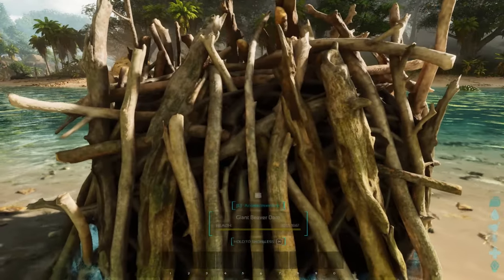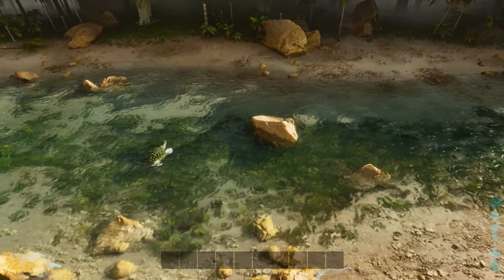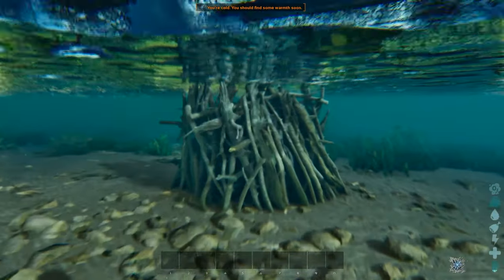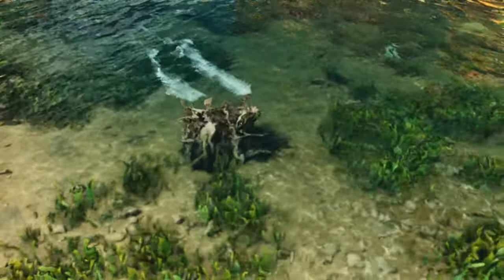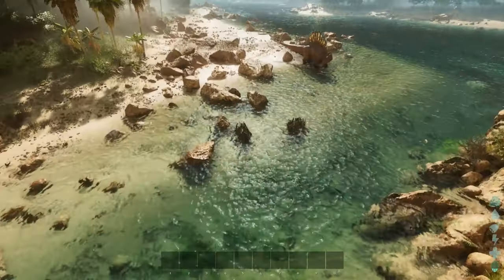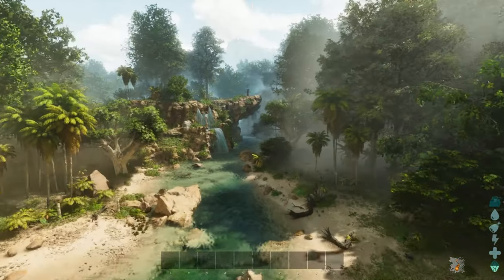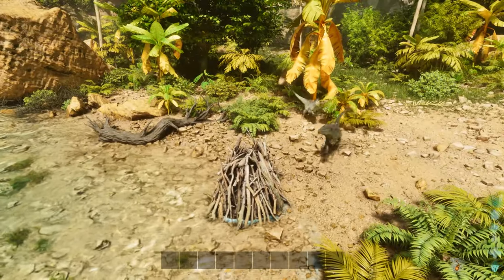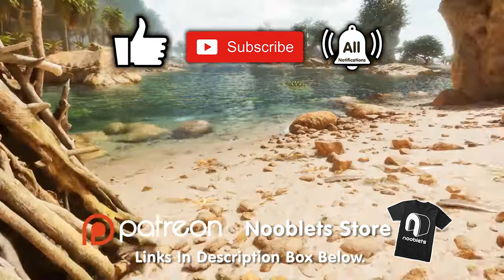Ark Survival Ascended BEAVER DAMS & CEMENTING PASTE!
Would you like FREE Cementing Paste from BEAVER DAMS on Ark Survival Ascended?
I show you where to find beaver dam locations on the Ark Survival Ascended Island map.
So you can farm FREE Cementing Paste, silica pearls, and wild flowers on Ark Survival Ascended Island map.